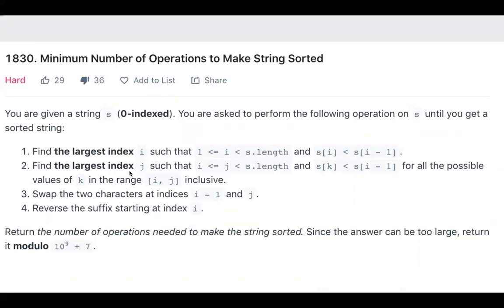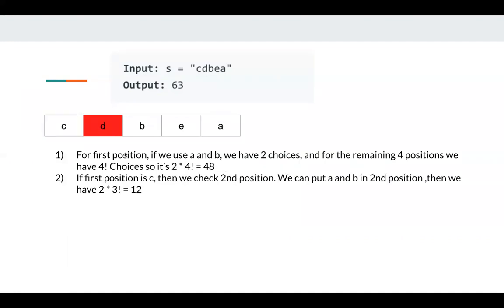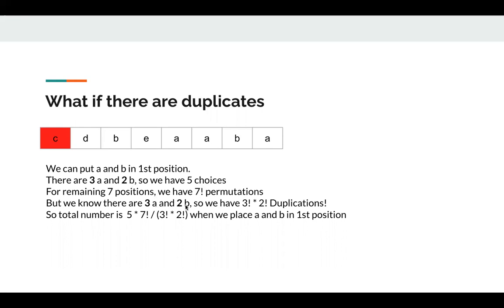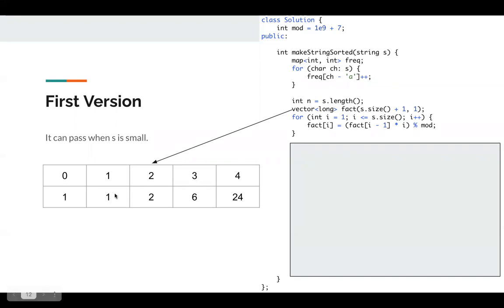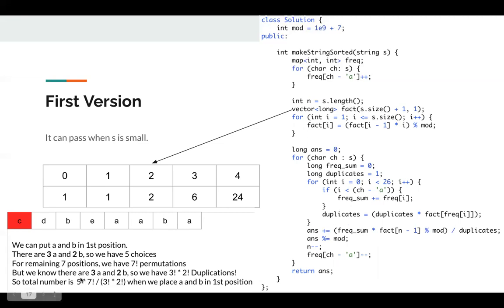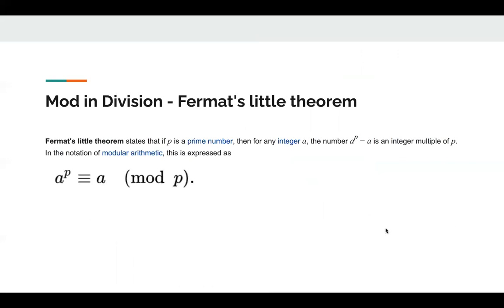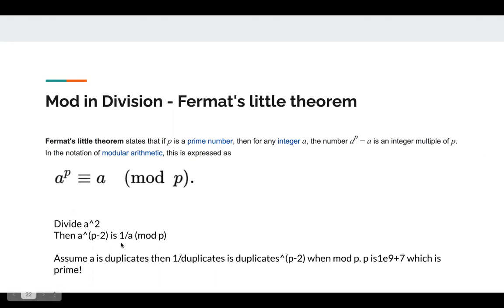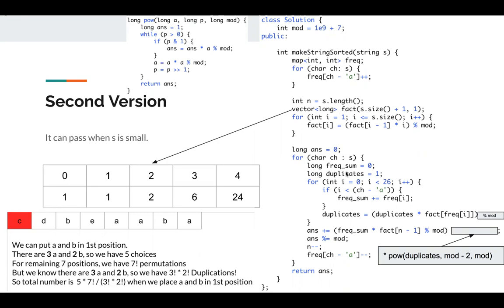LeetCode 1830. Minimum Number of Operations to Make String Sorted | Biweekly Contest 50